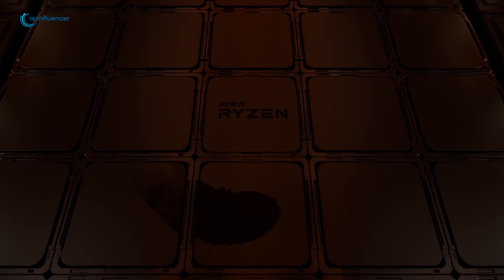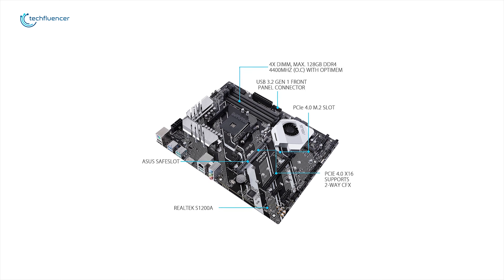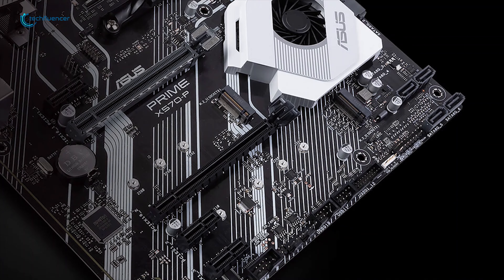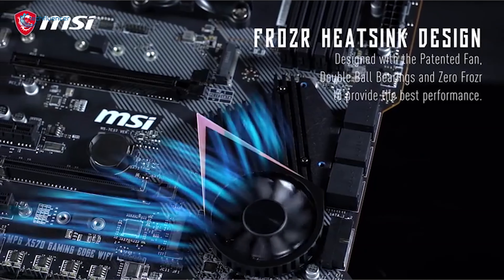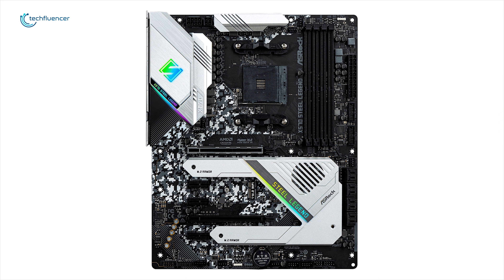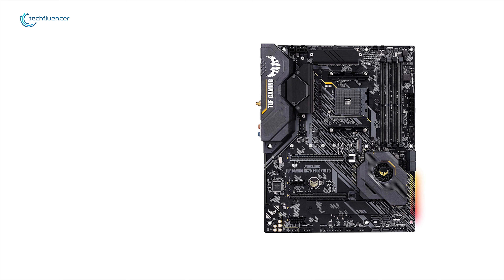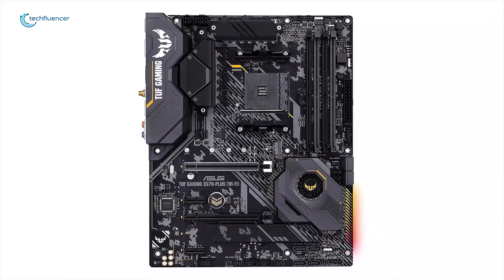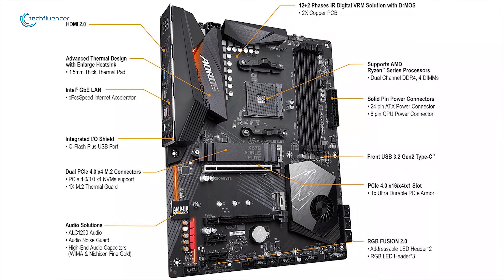Best X570 Motherboards for Ryzen 3rd Gen Under $200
In this video, I'm going to let you know about the best X570 motherboard Under $200 for AMD 3rd gen CPU.

Intro and Animation Credit:
8_Year_Anniversary
Bright_Skies
***Video Source: